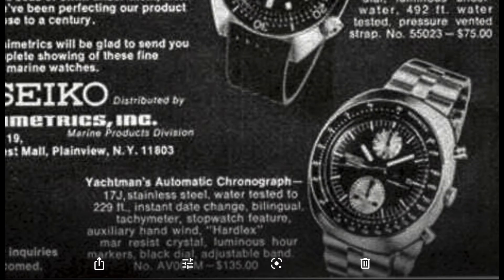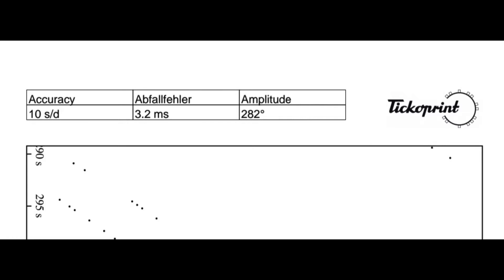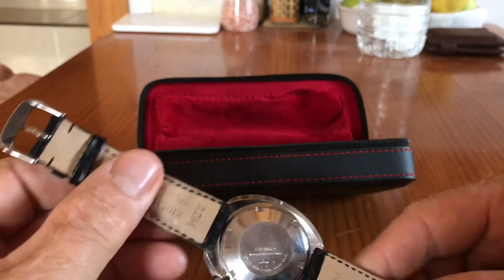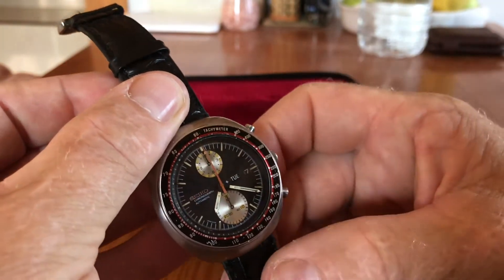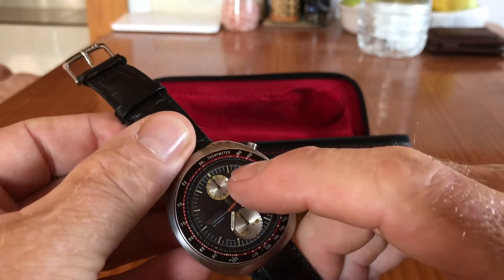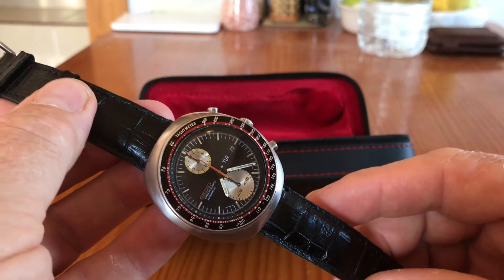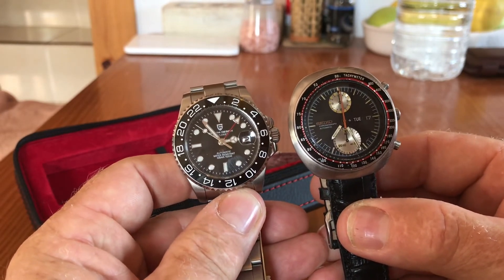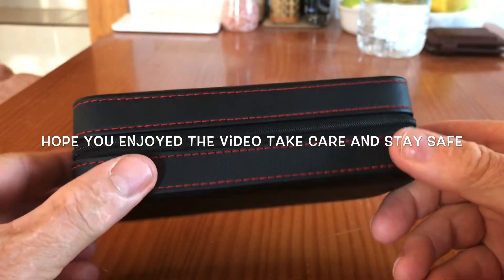Seiko UFO 6138 0030 Vintage chronograph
A look at a vintage 46 year old seiko chronograph